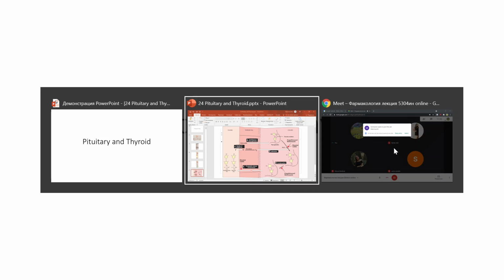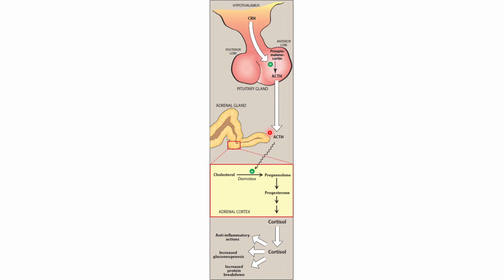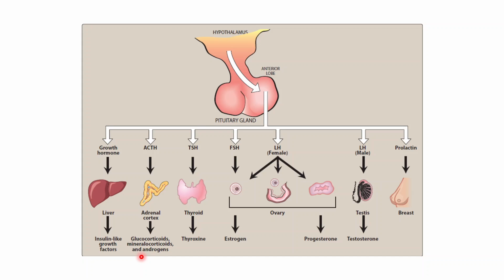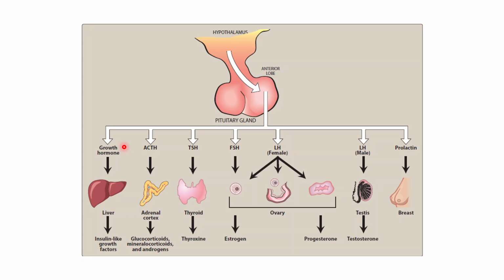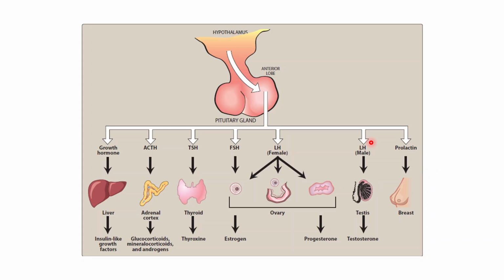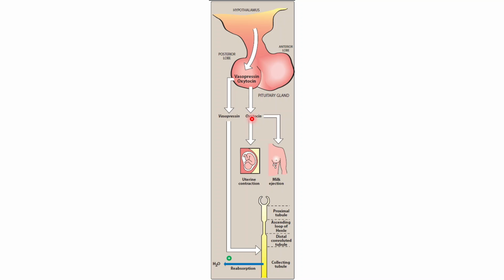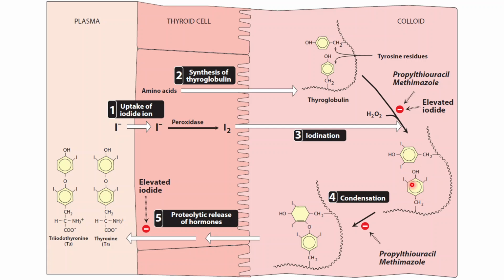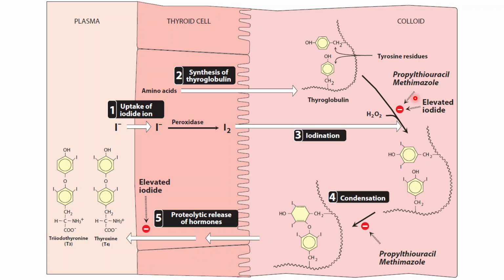26 Pituitary and Thyroid